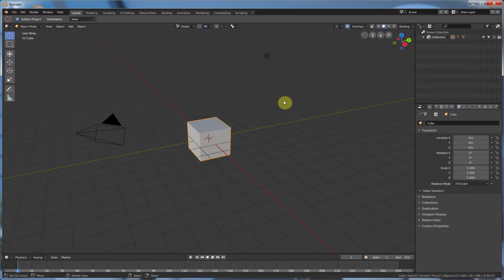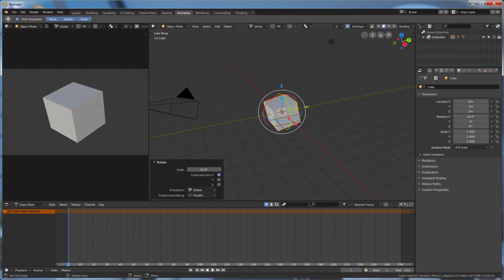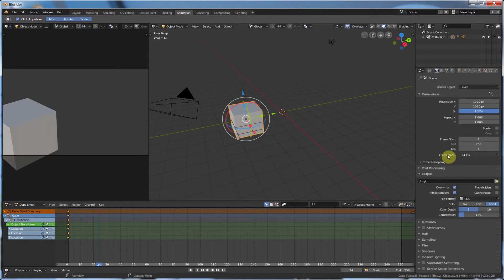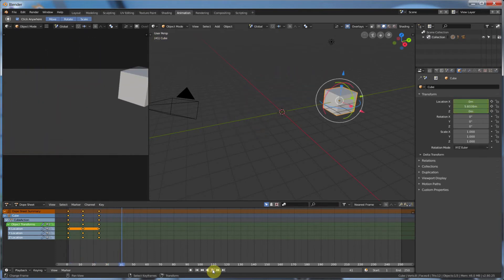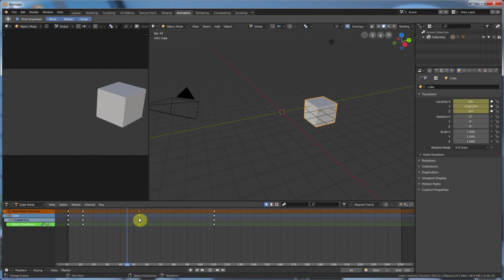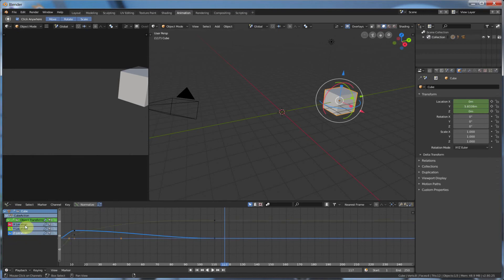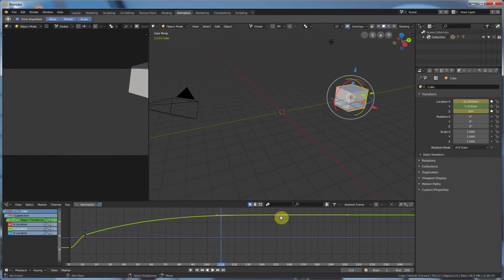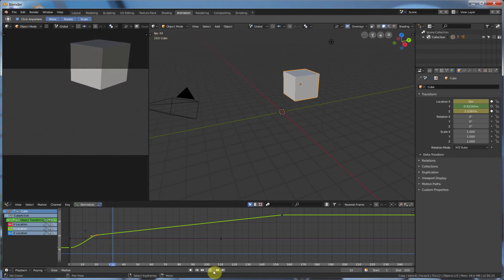Blender 2.8 Animation Workspace is Awesome! Learn It Now.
Blender 2.8 has a whole new animation workspace that streamlines the animation production work flow.  This video shows you how to set keyframes, move them, delete them, choose what to keyframe, graph editor and interpolation modes, and where to set the frame rate.